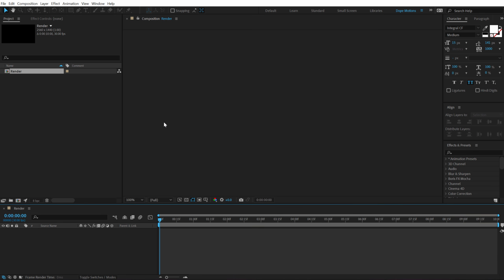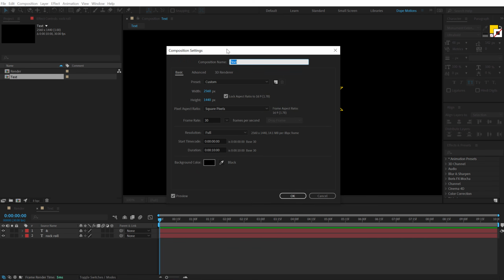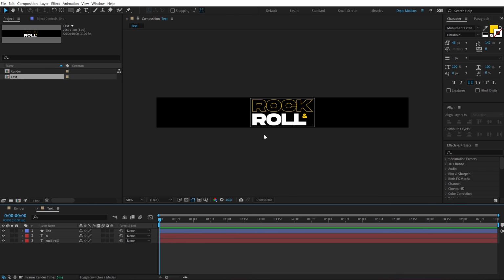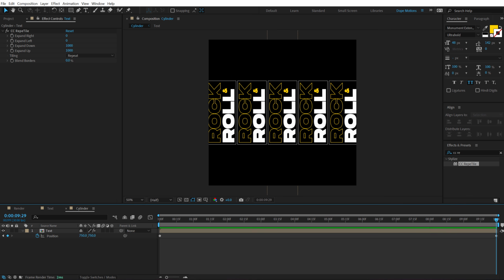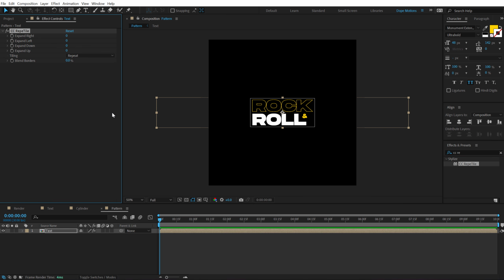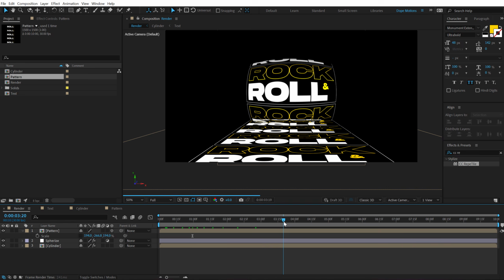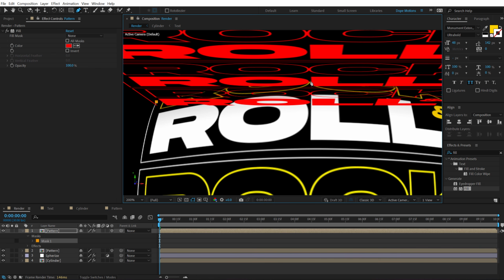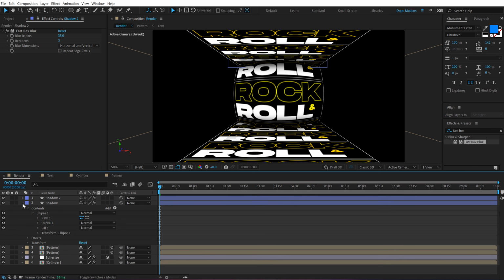Seamless Typography Animations in After Effects | After Effects Tutorials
Hey everyone in this after effects tutorial we will create a seamless typography text poster animation in after effects. we will also cover topics like text typography animation in after effects, typography animation in after effects, typography motion graphics in after effects and more!